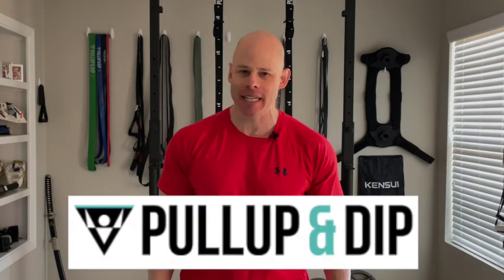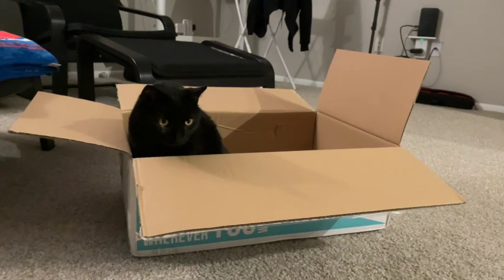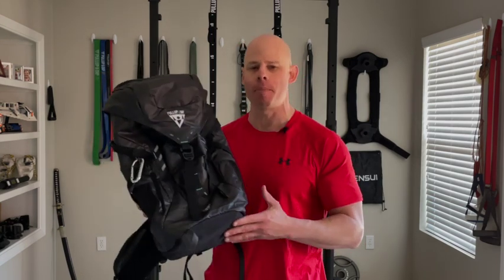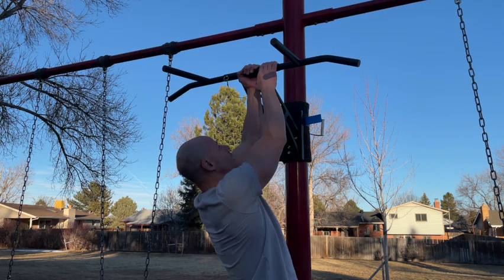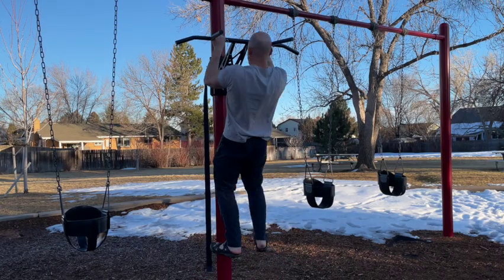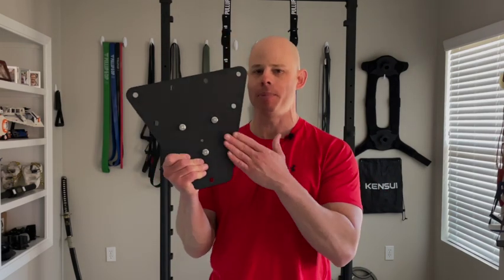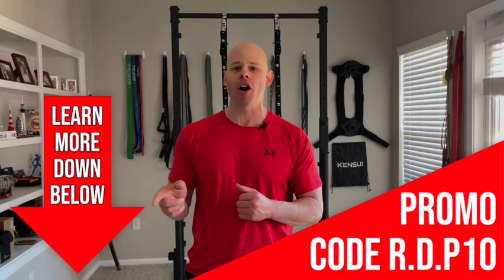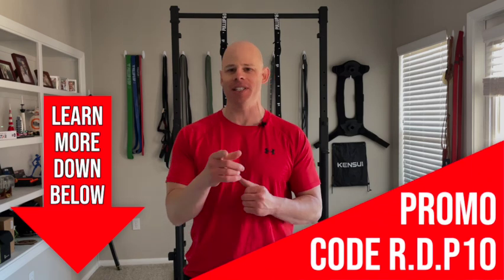Convertible Pull-Up and Dip Bar Review From Pull-Up & Dip.com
This pull-up and dip bar is a great solution for installing a sturdy calisthenics setup without taking up floor space or resorting to flimsy suspension set-ups.